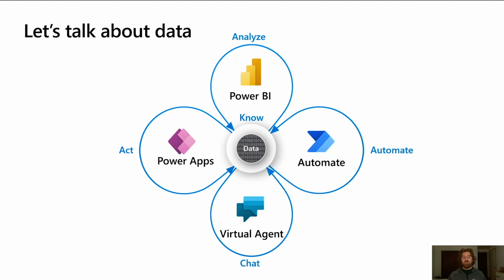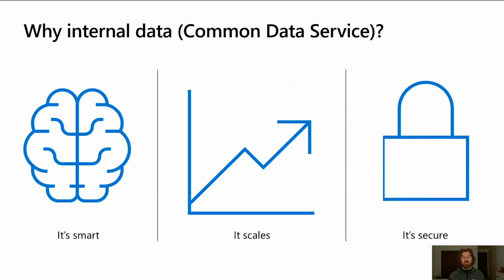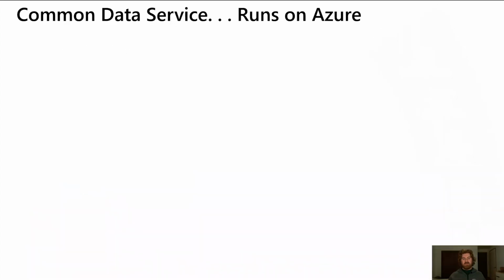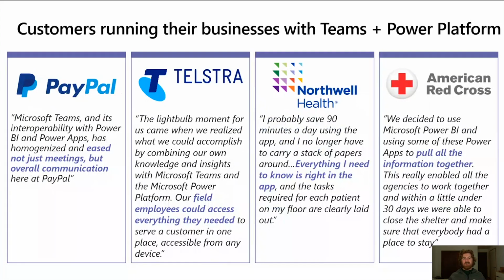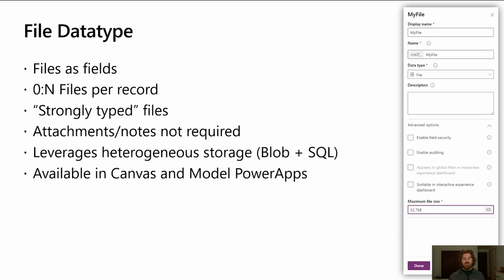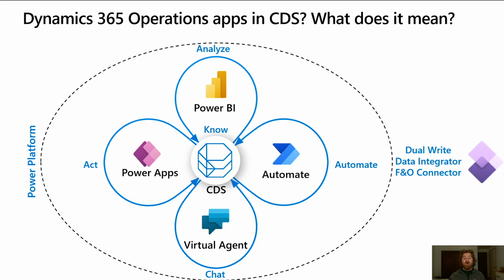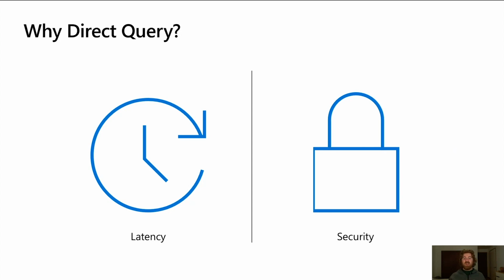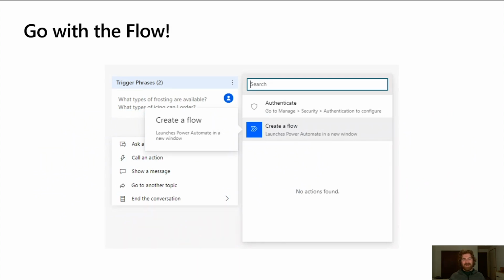Connecting Power Apps Automate Virtual Agent and BI with the Common Data Service | OD234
Data is central to transforming any business process, from action to automation to interaction to analysis.  The Common Data Service provides a low code data platform which allows your data to permeate all of your apps, flows, agents, and dashboards - and in this session, we'll show you how.